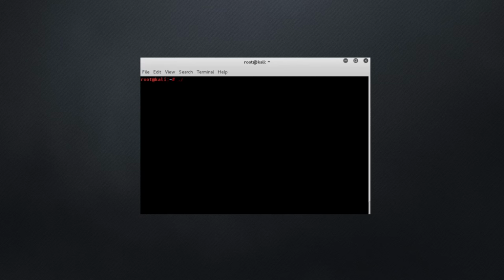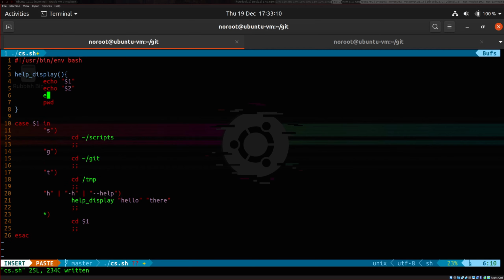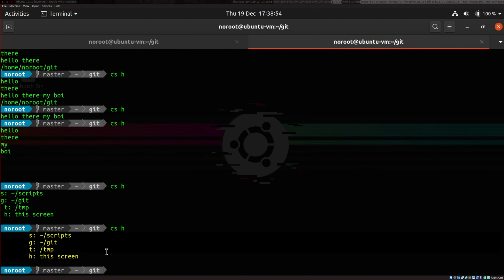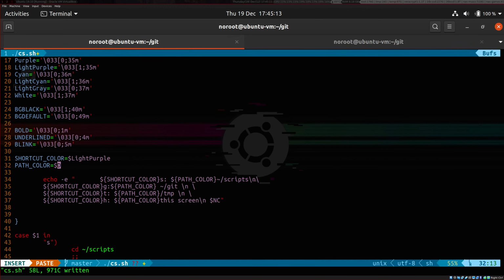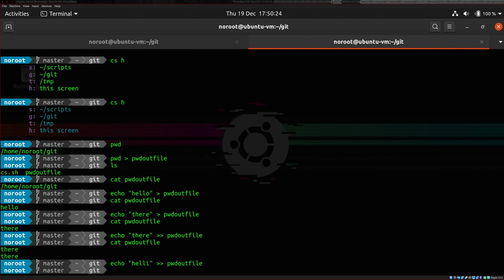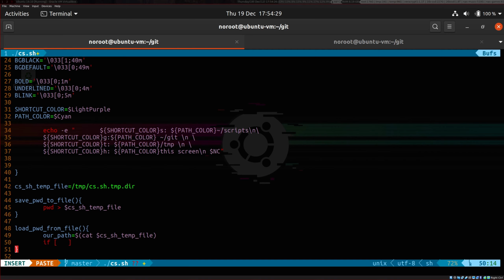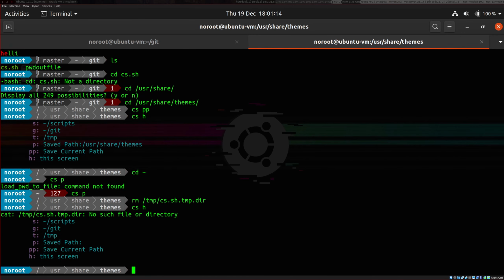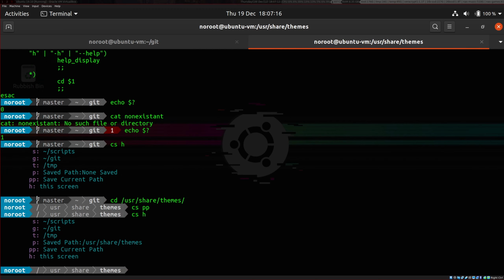Bashing The Bash [Season 1 Episode 2] || finish off our CS script - Bash Beginner tutorial!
Hello there ladies and gentlemen,

This is a new series that I have concocted called Bashing the Bash.
In the following episodes we will look at building some interesting and even scripts.

This series will follow a sort of a tutorial structure but I hope that by writing scripts that I have written and use personally it wont be as monotonous as some of the other ( probably better lol ) tutorials out there.

Plan for upcoming episodes is:
Episode 1 - shortcut manager script for cd called cs
Episode 2 - finish off cs
Episode 3 - mounting hard drives reliably with support for luks, veracrypt
Episode 4 - Hollywood hacker suicide script ( for fun ) this will be fairly long so might split it up into more than one episode.
Episode 5 - ? need to come up with something.

Here we finish off our cs script by implementing a help display with lovely colours. We learn how to use functions, sub shells and redirect errors and output of commands.